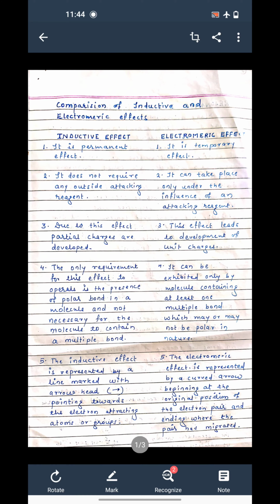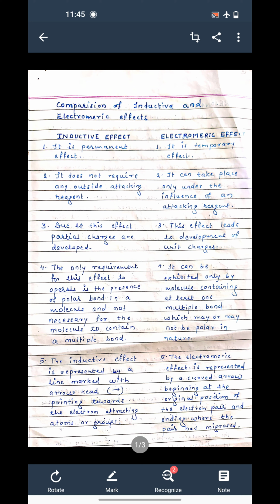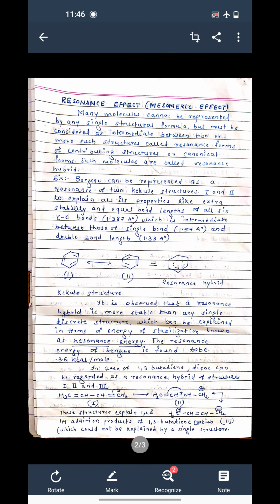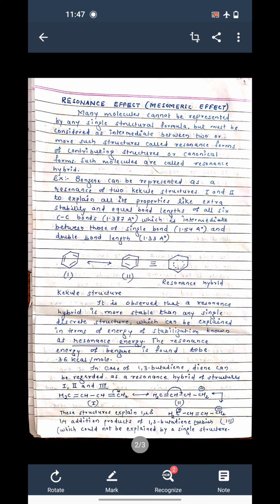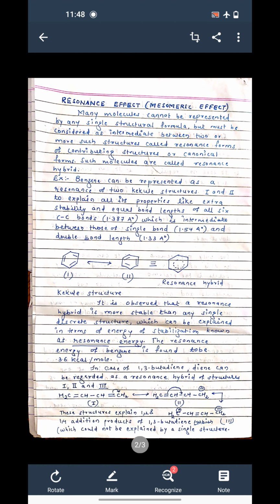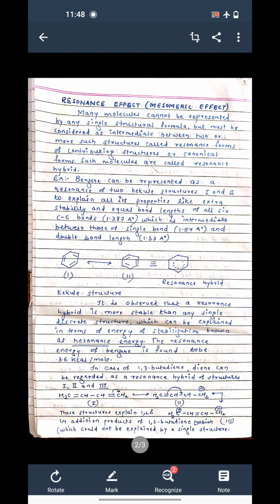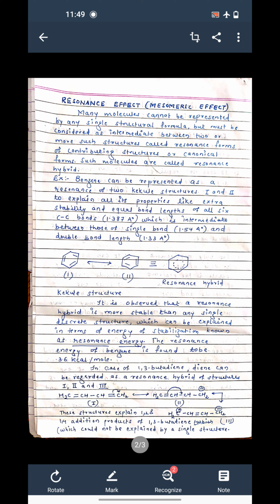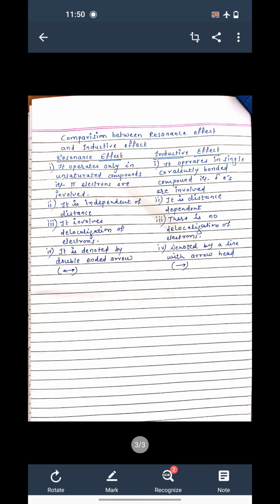March 8, 2021